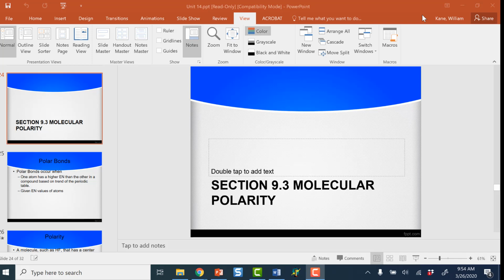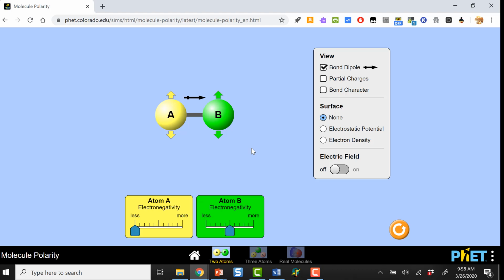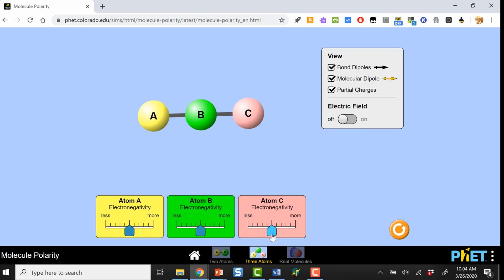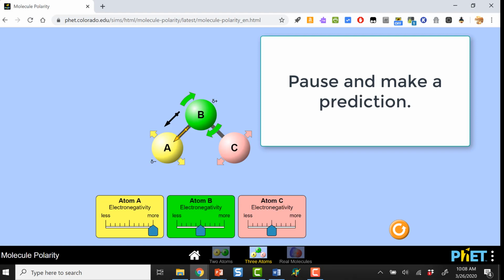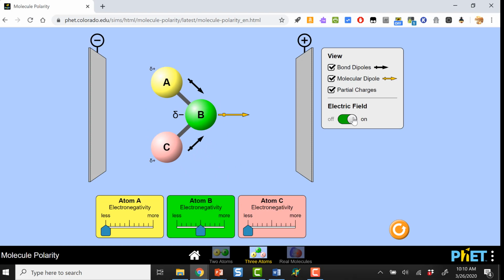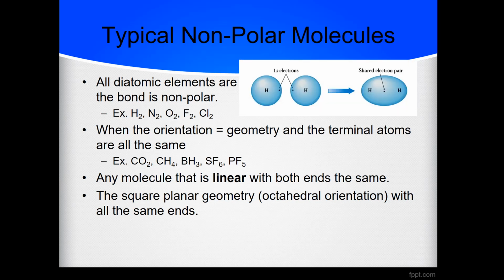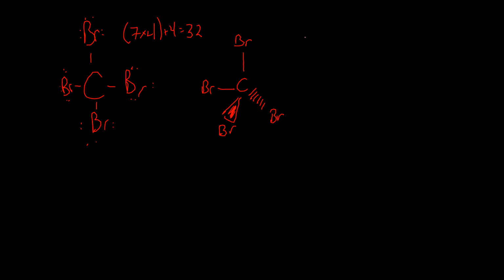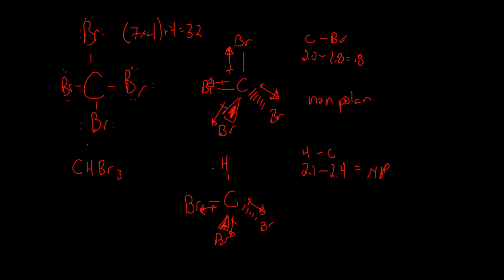Polarity of Molecules for Honors Chem 2020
This is a short video on determining polarity of molecules for Honors Chemistry.